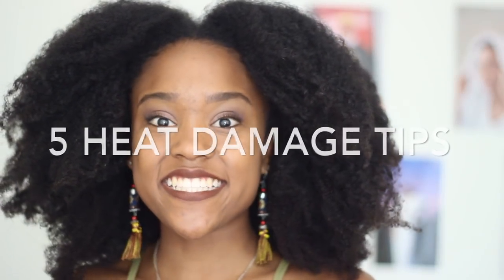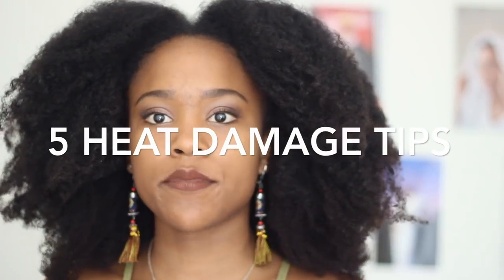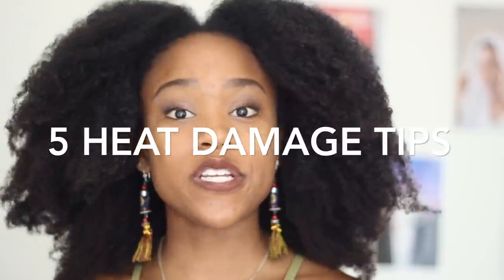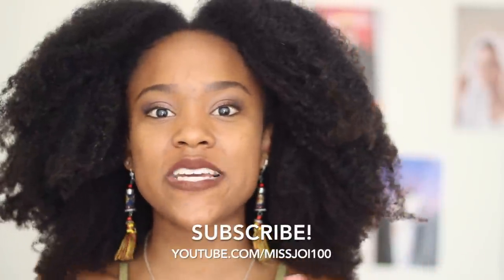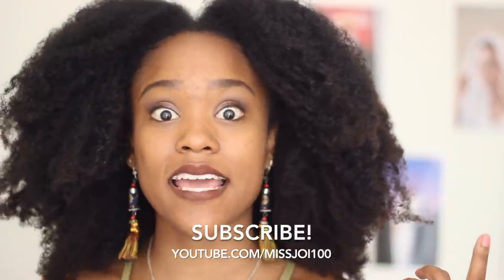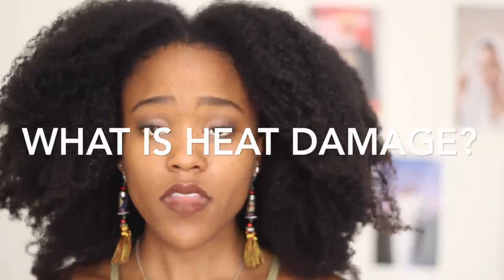5 Heat Damage Recovery Tips for Natural Hair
Download my FREE GUIDE ‘7 Natural Hair Mistakes That Are Stunting Your Growth’ Here are 5 Heat Damage Recovery Tips for Natural Hair. I have 4b/4c hair that was heat damaged and here is how I got my curls back after 1.5 years. How I Trim My Natural Hair // What products do I use?

FAQ's
Where do you go to school? University of Southern California